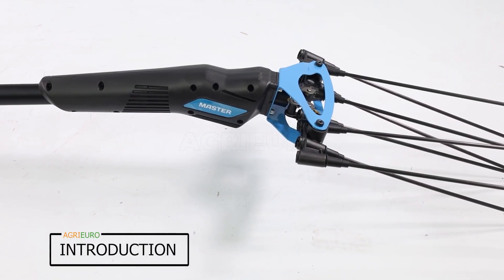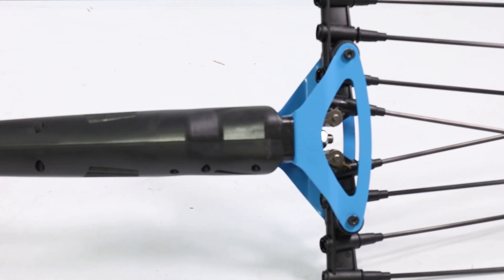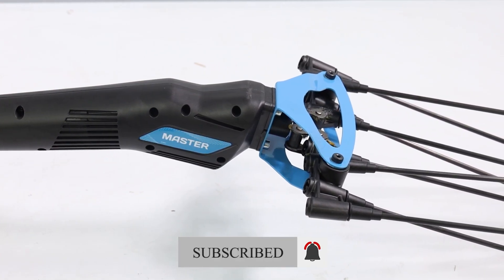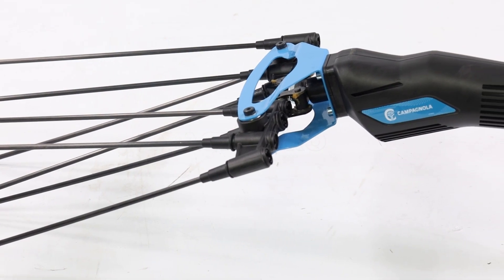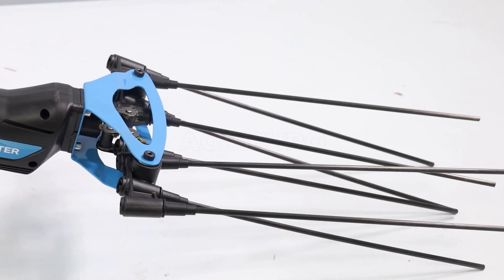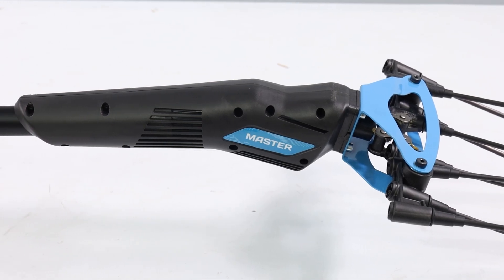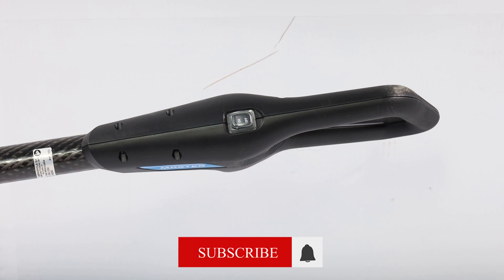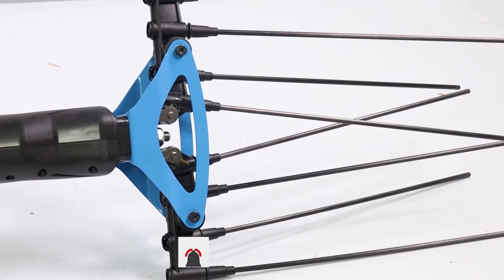Presentation and assembly of the Campagnola MASTER - Battery Electric Harvester 150-220 cm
Here is a presentation and assembly video of the Campagnola MASTER - Battery Electric Harvester - Carbon and aluminium pole 150-220 cm made directly by us at AgriEuro to show you all the main features.
0:00-0:05 Intro
0:05-0:11 360° of the product
0:11-0:25 Unboxing
0:32-1:55 The machine
1:55-2:00 Spare parts order
2:00-2:51 Assembly guide
2:51-2:55 360° of the product
2:55-3:02 Outro

The Campagnola MASTER olive harvester is a quality Italian product, carefully designed to guarantee exceptional results in olive harvesting. Its design is focused on preserving the health of plants and fruits, ensuring an optimal harvest without damage.

Equipped with a 150/220 cm telescopic carbon and aluminium rod, the MASTER harvester is characterised by its light weight, offering comfortable and easy operation. The high quality motor in the head ensures high performance, allowing efficient and effortless harvesting.

With 8 carbon rods, each 32 cm long, this harvester treats the plants gently during olive harvesting.

The powerful 12 V brush motor offers a nominal power of 325 W, ensuring reliable operation and consistent performance during harvesting. The lightweight, strong and durable structure of the carbon and aluminium pole guarantees a long life.

With its telescopic pole, you can easily adjust the height of the harvester to your needs when harvesting. The Campagnola MASTER is equipped with a car-type battery motor, which provided increased autonomy and ease of use.

The Campagnola MASTER harvester is the ideal choice for olive harvesting, offering superior performance and reliability.